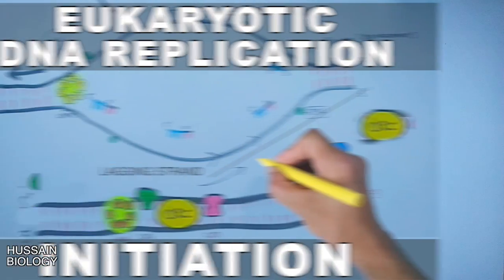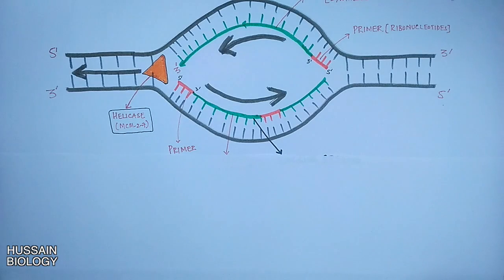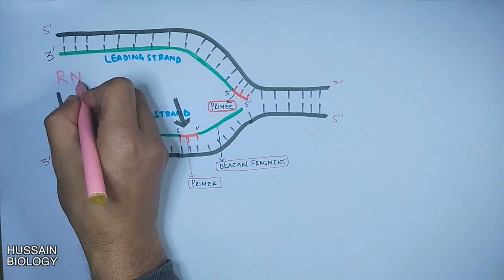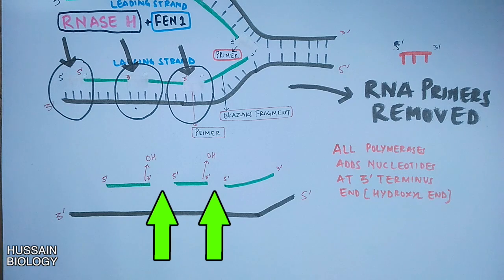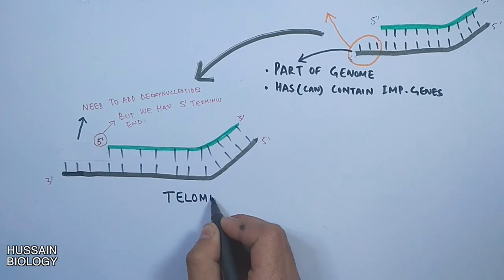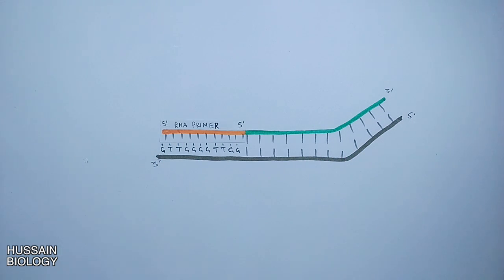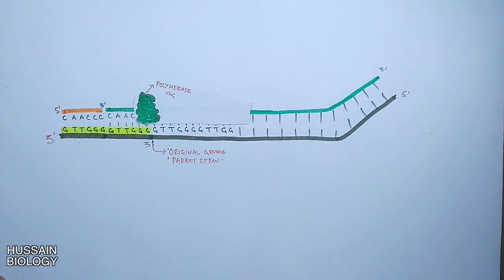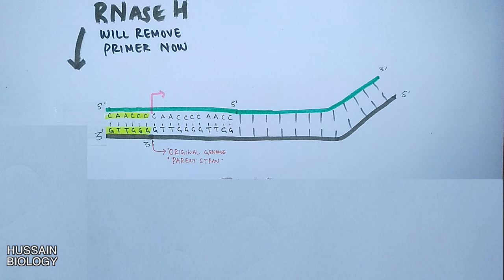Telomerase Replication in Eukaryotes | End Replication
In this video we have discussed the Telomerase replication in Eukaryotes. This happens when there is end replication problem in eukaryotes after removing the last primer of lagging strand during DNA Replication process.
The telomerase replication is driven by Telomerase enzyme .
Telomerase, also called terminal transferase,[1] is a ribonucleoprotein that adds a species-dependent telomere repeat sequence to the 3' end of telomeres. A telomere is a region of repetitive sequences at each end of eukaryotic chromosomes in most eukaryotes. Telomeres protect the end of the chromosome from DNA damage or from fusion with neighbouring chromosomes.
Telomerase is a reverse transcriptase enzyme that carries its own RNA molecule which is used as a template when it elongates telomeres. (Beyond unicellular organisms) Telomerase is active in normal stem cells and most cancer cells, but is normally absent from, or at very low levels in, most somatic cells.